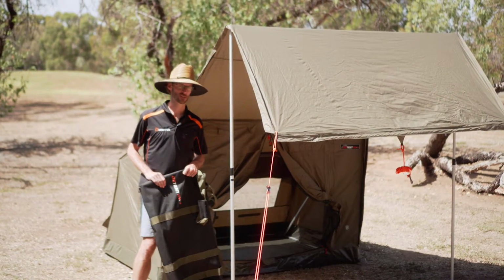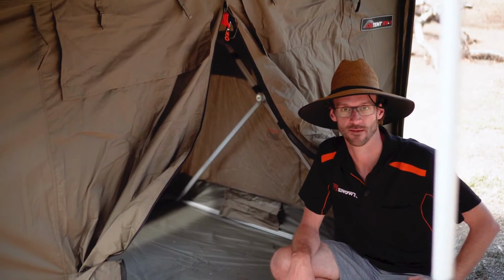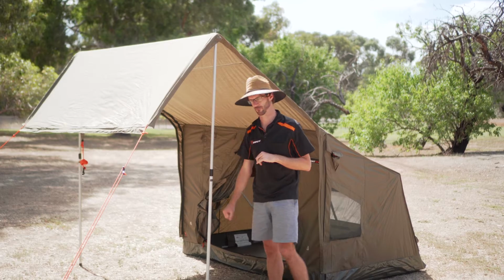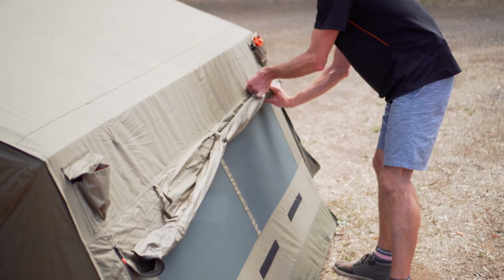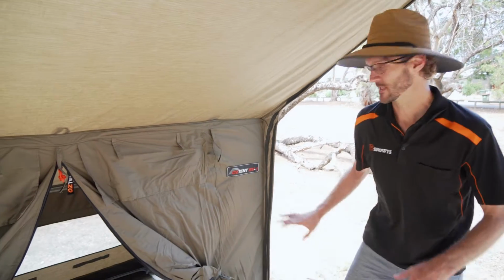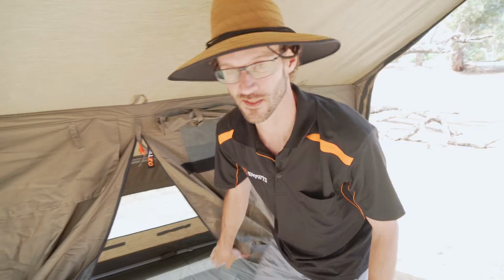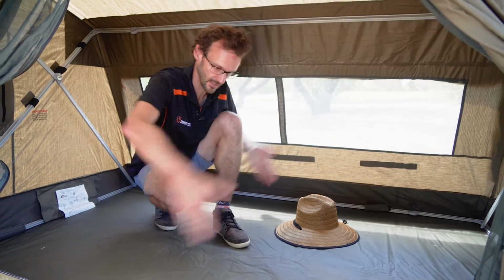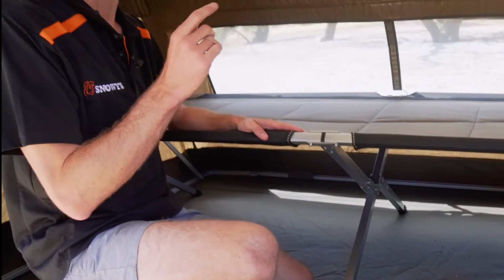Oztent RV1 Canvas Touring Tent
Arguably one of the best touring tents on the market, the RV1 is the perfect tent for the solo traveller who likes extra space, or a couple who like to adventure together.

With a 30 second easy to use frame, rugged canvas exterior, durable PVC floor and solid construction – the RV1 is a classic touring tent that’ll see you through many trips.

In this video, our gear expert Ben takes you through the specs and dimensions of this tent, the materials and construction, the set-up options of the awning, how much ventilation and weather protection there is, how many people you can fit inside, and if you can use a stretcher inside it – so check it out above for all that and more.

0:00 - Intro
0:13 - Packed dimensions & weight
0:25 - Materials
0:55 - Awning dimensions
1:29 - Outer tent features
2:19 - Doors and ventilation
2:57 - Inside the tent
3:31 - Internal dimensions
3:48 - Fitting an Oztent King Goanna stretcher